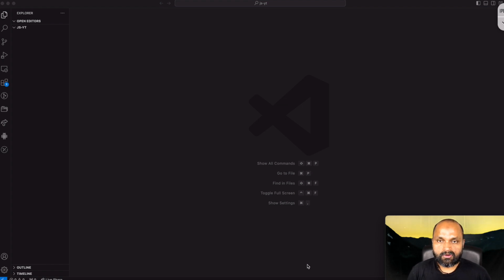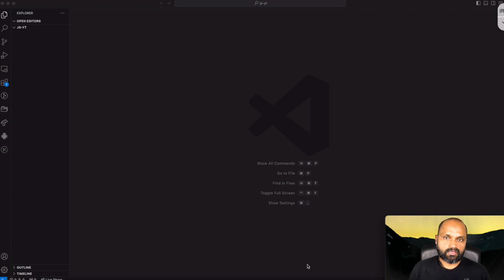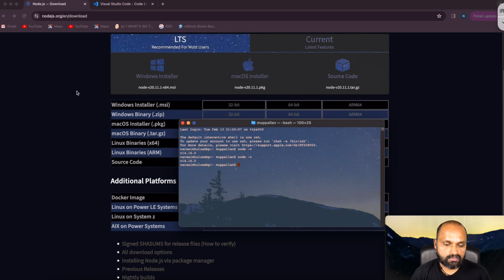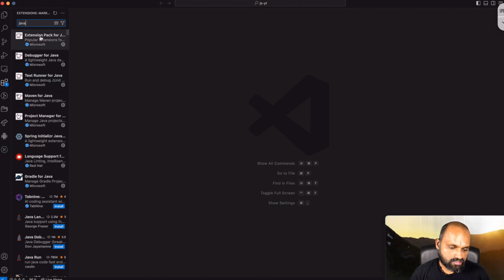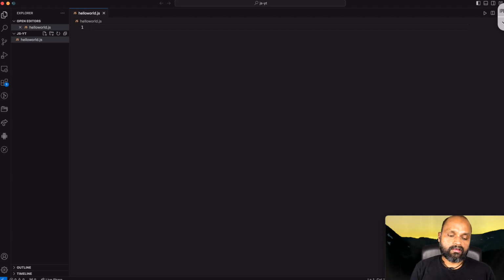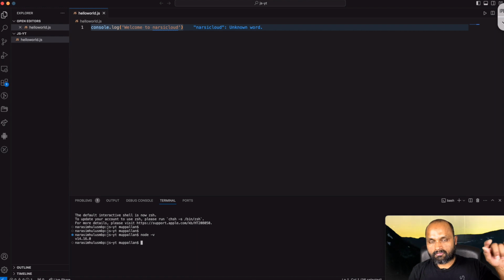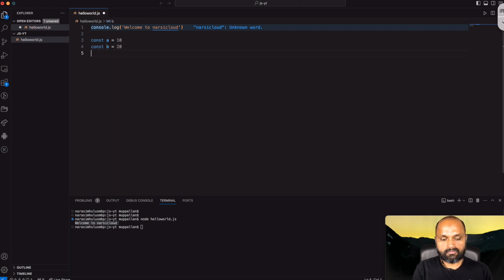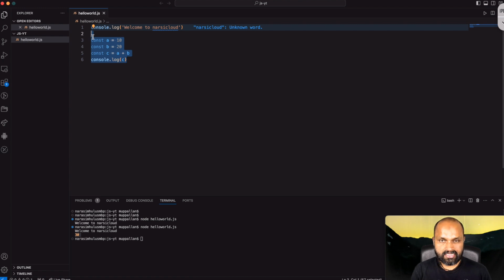Javascript code execution by nodeJS (Javascript Tutorial Series - 2)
Discuss the javascript code execution using nodeJS